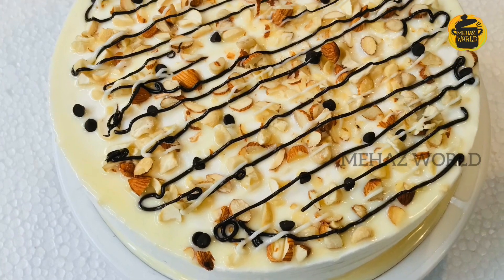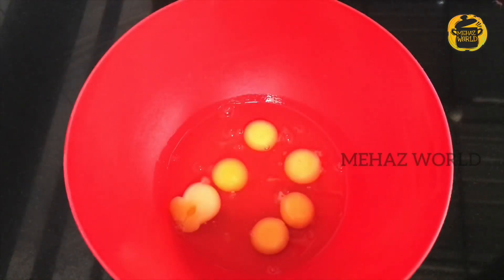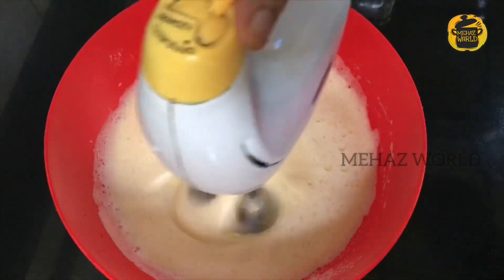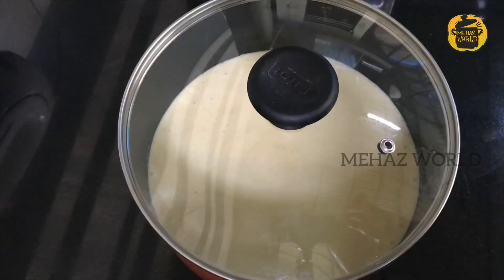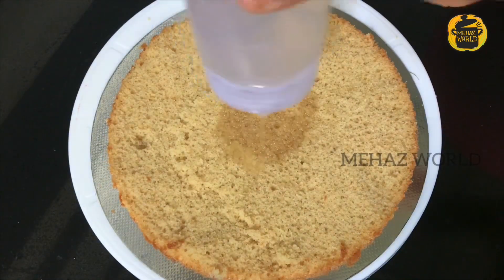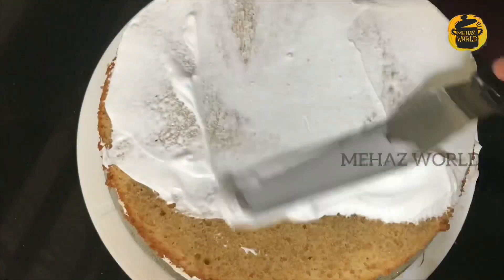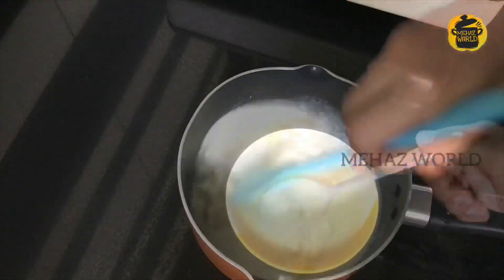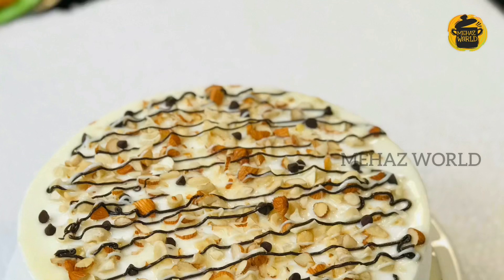Milky Nuts Cake Recipe/Without Oven/Milk cake/Cake Recipe Malayalam/രുചിയൂറും മിൽകി നട്സ് കേക്ക് .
Ingredients;
Maida-1 1/2cup
Baking powder-1 1/2tsp
Baking soda-1/2tsp
Egg-6
Vanila essence-1 1/2tsp
Suger powder-1 1/2cup
Milk-80ml
Oil-1/4cup

Frosting
Wipping cream-2cup
Suger powder-12tbsp
Nuts
Wipping cream-2cup